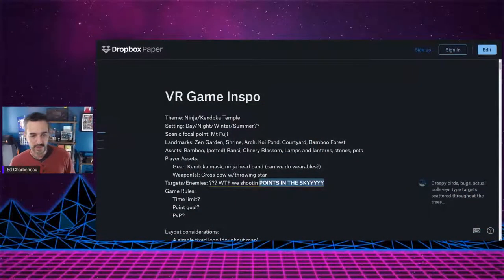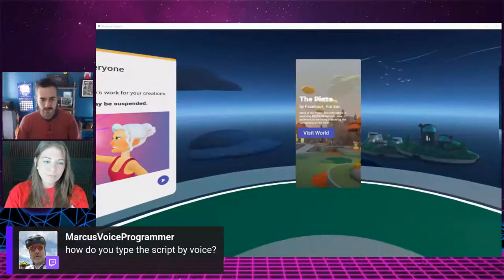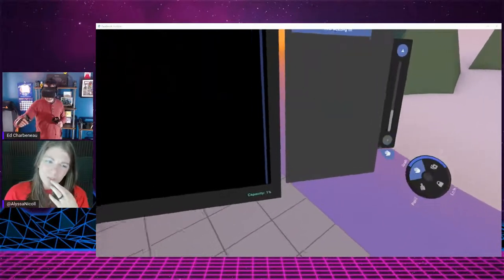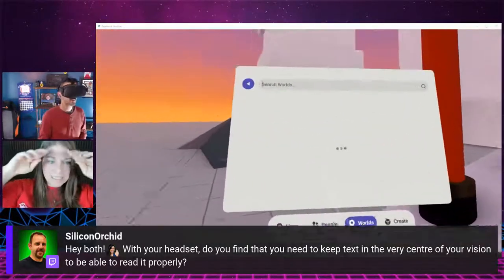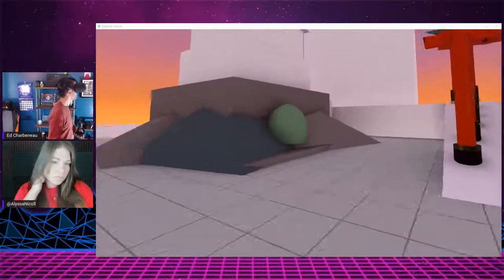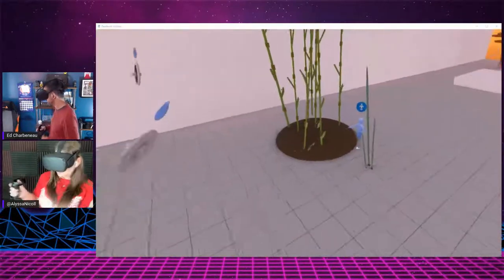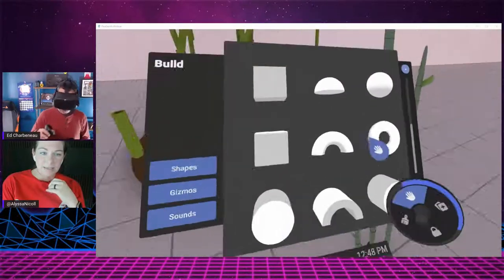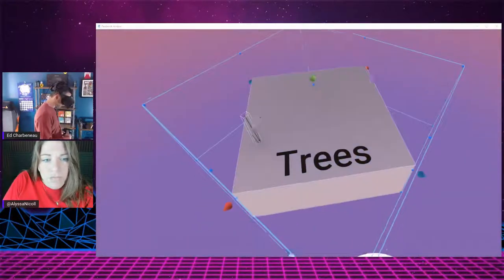Facebook Horizon VR: A Bamboo Forest Show-Down | Level Building in VR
The VR adventures continue! On this episode of VR: Into the Next Dimension, Alyssa & Ed had a bamboo forest show-down and did some awesome level building in Horizon!

- we have new awesome shows each day - from .NET, Blazor and JS to React, VR shows, Tech podcasts & a Chat Show!